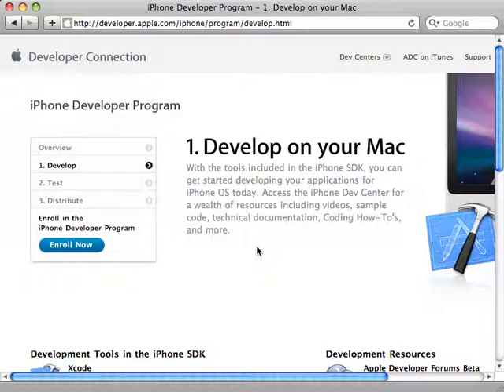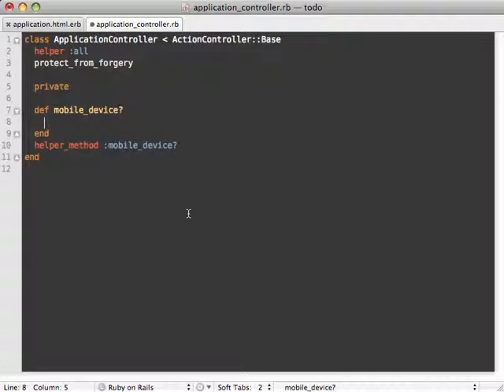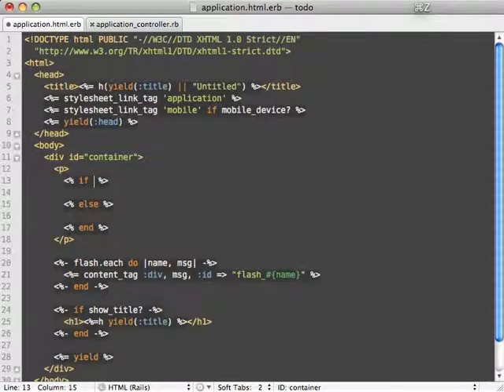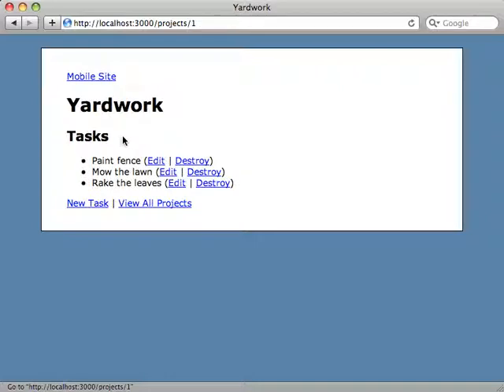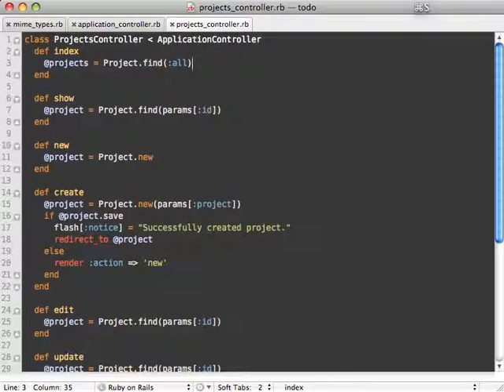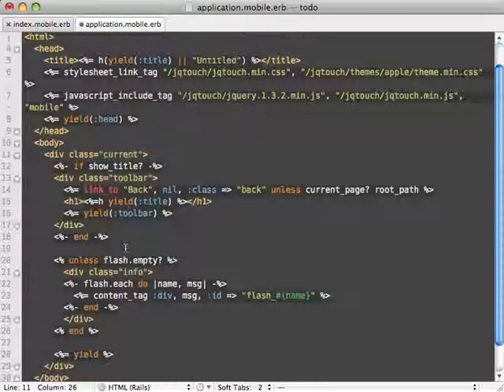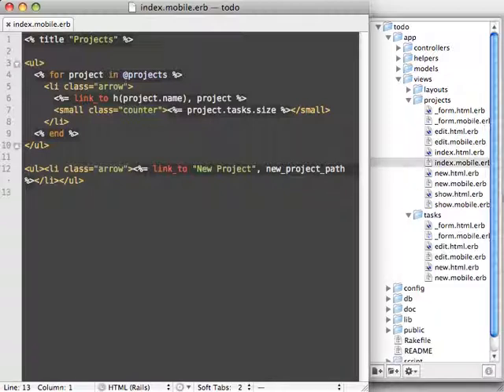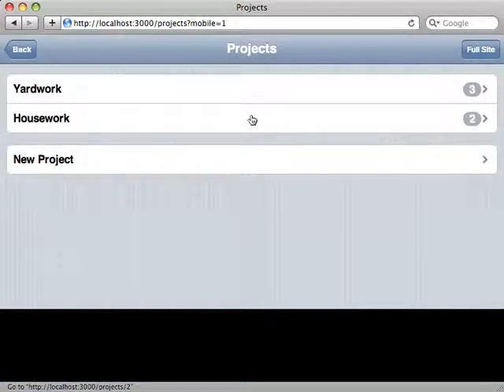199_mobile_devices.mov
mobile devises with rails